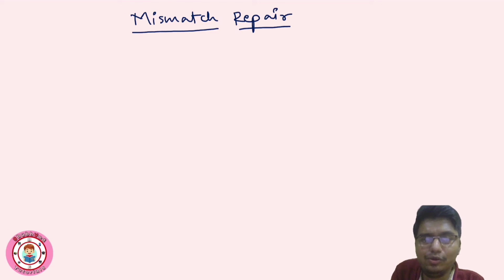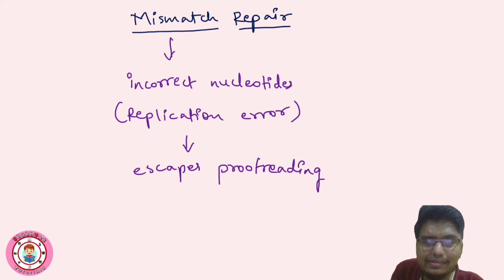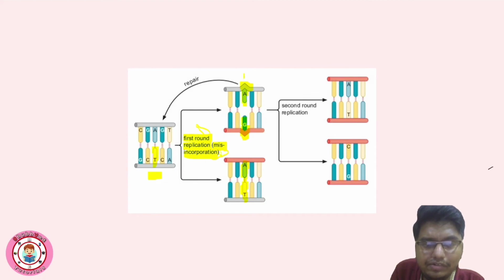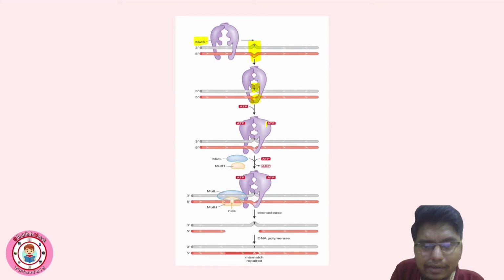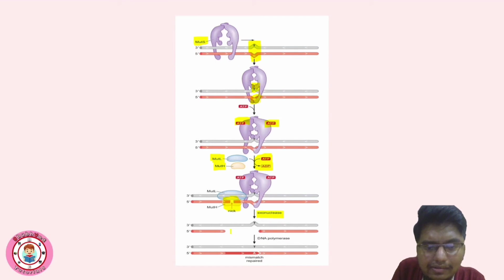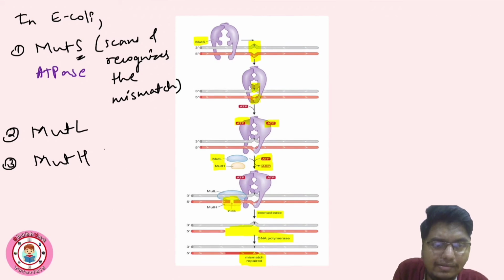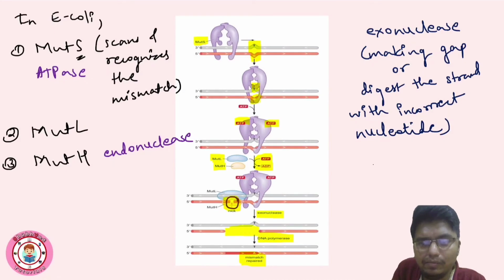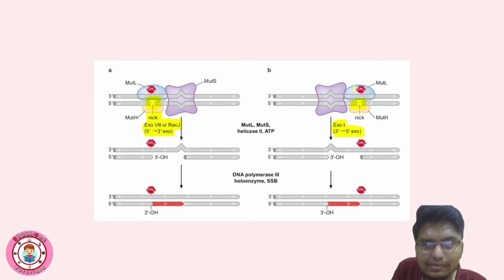DNA Repair | Mismatch Repair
This video is all about the mismatch repair of DNA.

Contents_
00:00 Introduction
00:34 What is mismatch repair?
02:03 What happens if mismatch repair does not occur?
03:35 Mismatch repair pathway
06:05 Summary of mismatch repair process and tips to remember
08:53 Types of exonucleases used in mismatch repair system
09:52 How does mismatch repair system recognise the daughter or newly synthesized strand with incorrect nucleotide?
10:59 Mismatch repair in eukaryotes